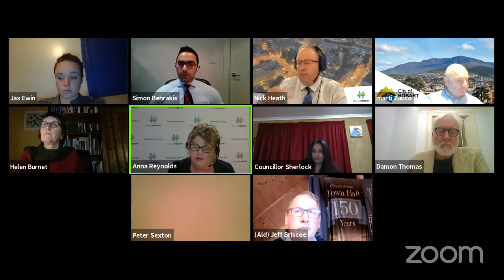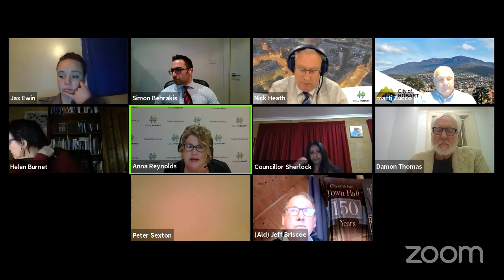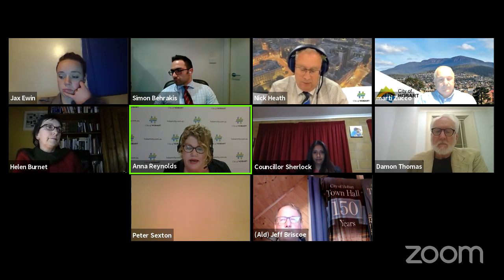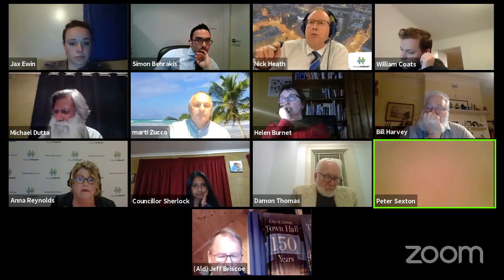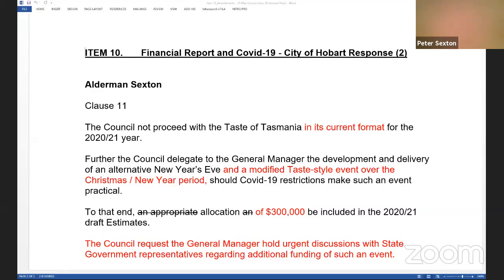Council Meeting - 25-05-2020